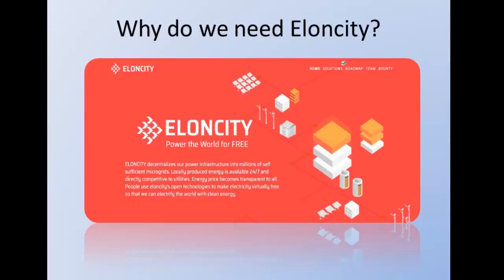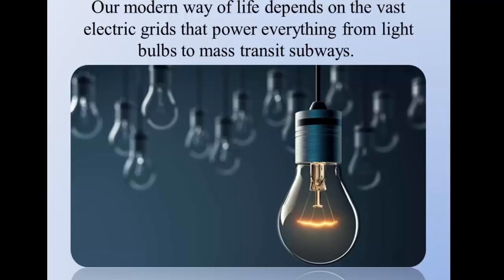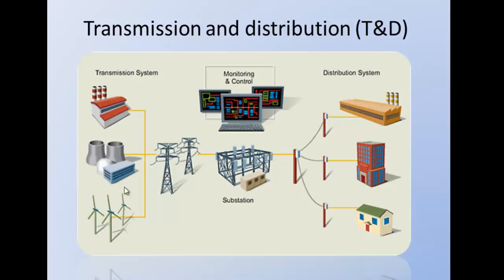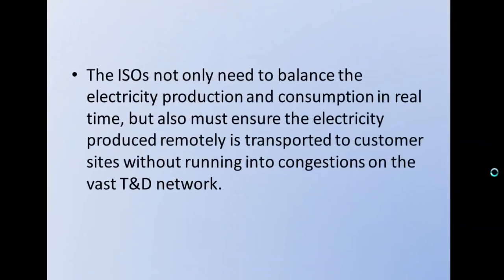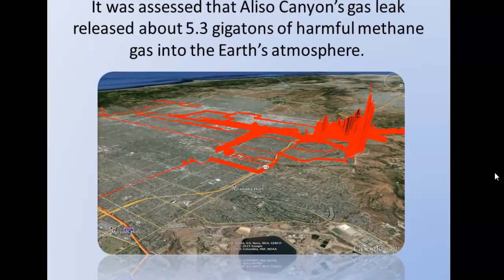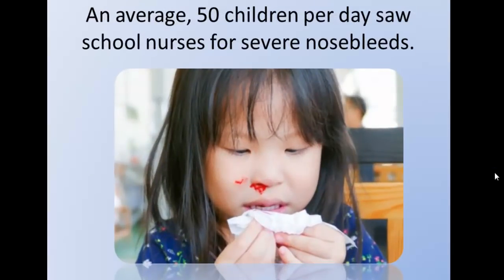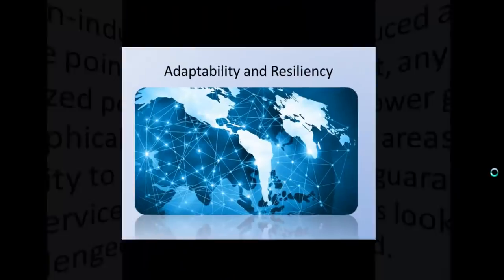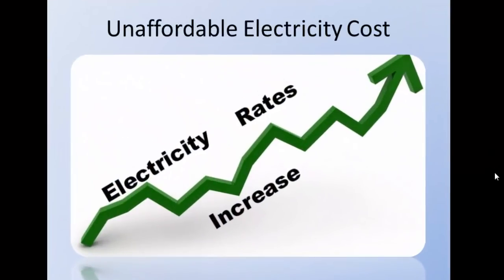Why do we need Eloncity?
ELONCITY decentralizes our power infrastructure into millions of self sufficient microgrids. Locally produced energy is available 24/7 and directly competitive to utilities. Energy price becomes transparent to all. People use eloncity's open technologies to make electricity virtually free so that we can electrify the world with clean energy.